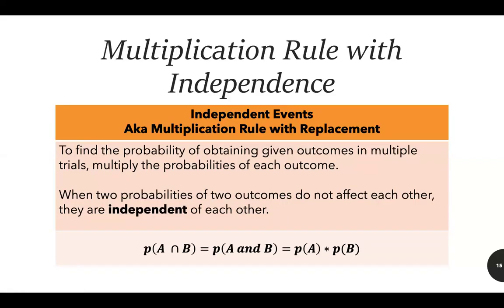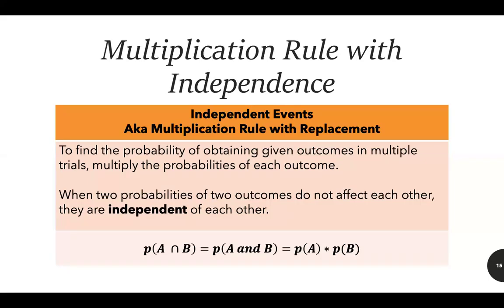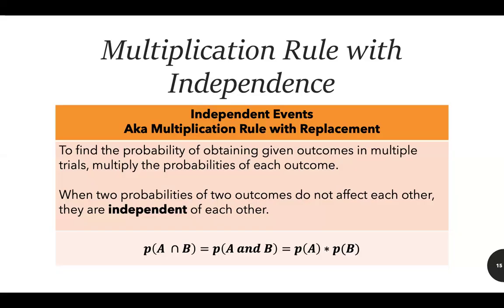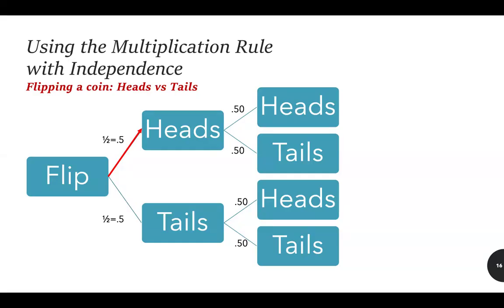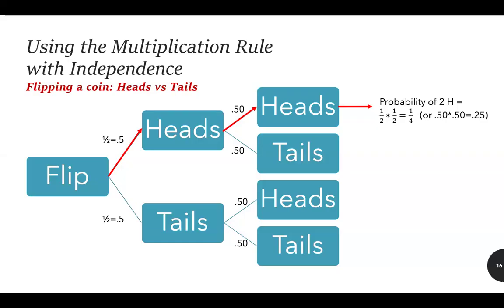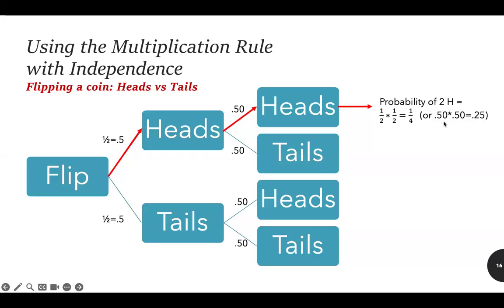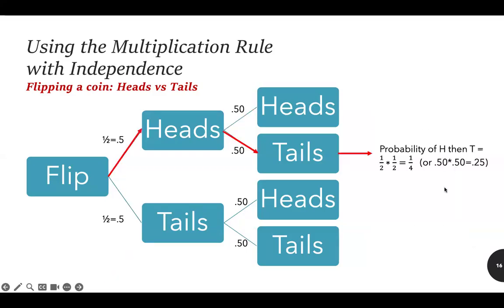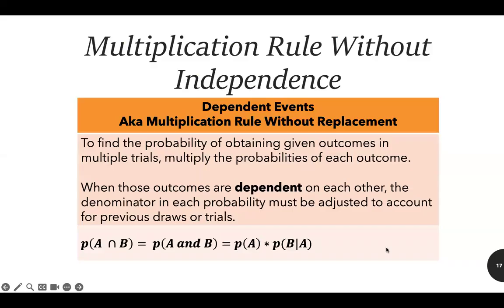Multiplication Rule WITH Independence for Probability